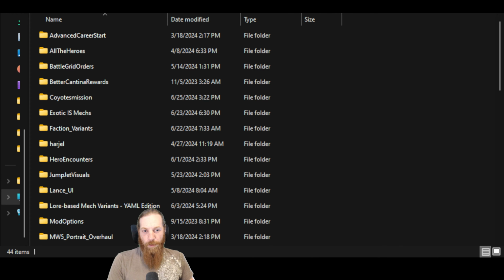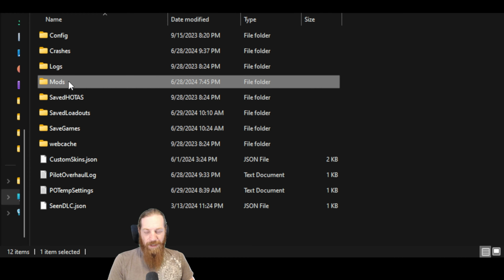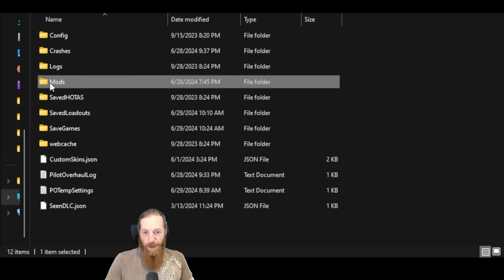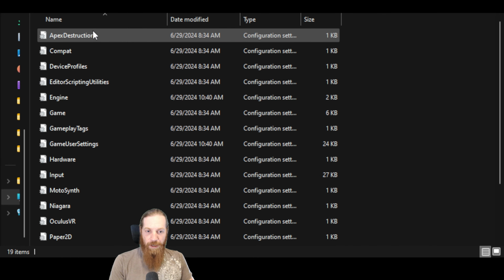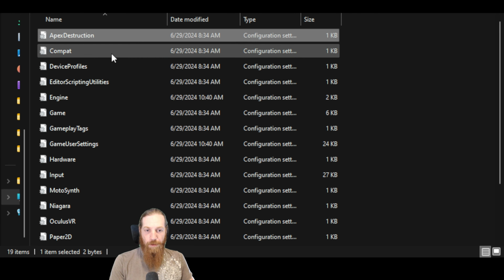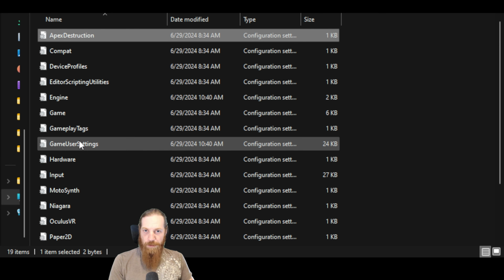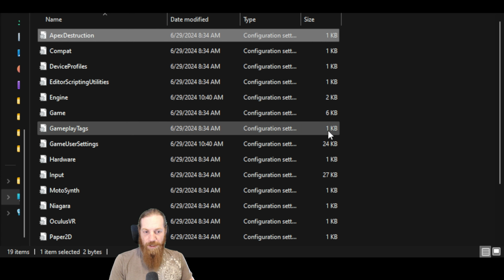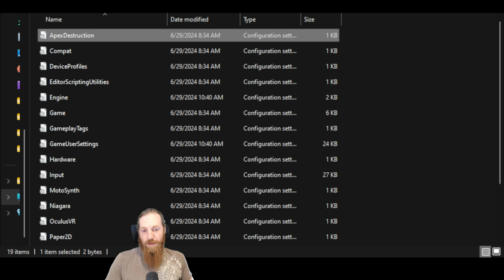A Fix For Frame Rate Dropping With MW5:Mercs Modded - Purge Those INI Files!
A quick explanation of a fix I use when my frame rate starts to drop. Happens every once in a while, particularly after updating/adding mods.

Thank you @vonseitentv  for sharing this knowledge with me!